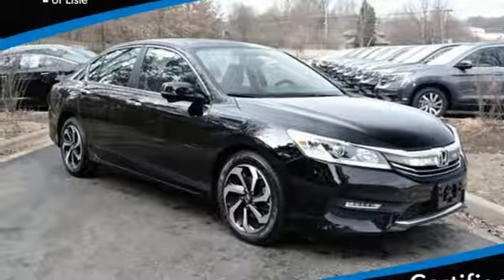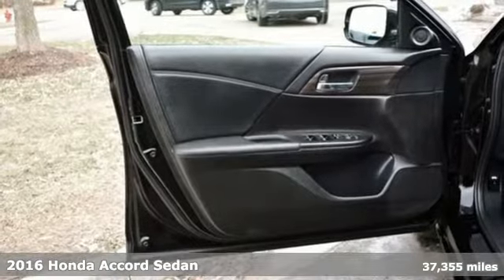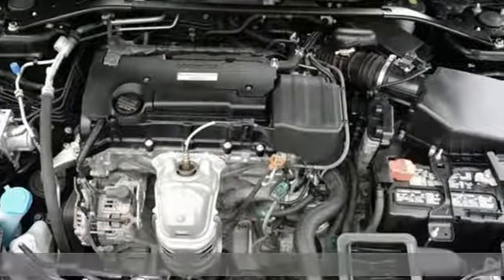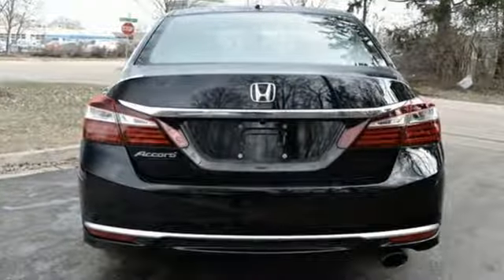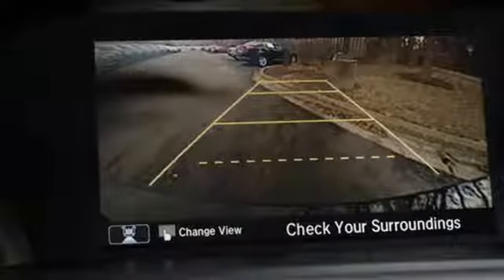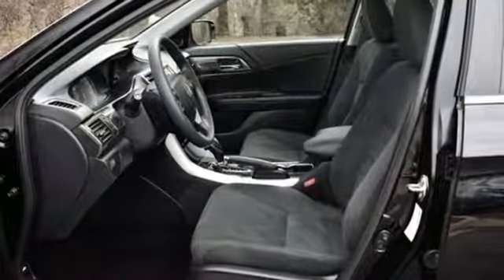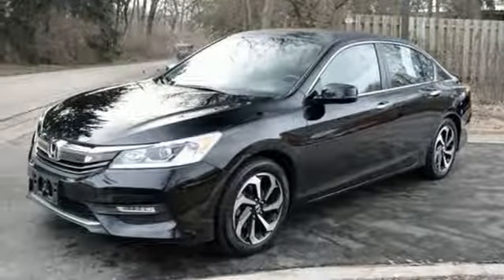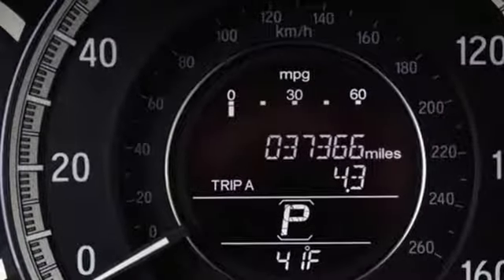Used 2016 Honda Accord Chicago Lisle, IL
Year: 2016
Make: Honda
Model: Accord
Trim: EX
Engine: 2.4L I4 DOHC i-VTEC 16V
Transmission: CVT
Color: Black
Interior: Black
Mileage: 37355
Stock #: HL0987
VIN: 1HGCR2F76GA081983
CARFAX One-Owner. Clean CARFAX. 2016 Honda Accord EX CVT ** CERTIFIED ** REAR CAMERA - LANE WATCH - BLUETOOTH - SUNROOF - 160 WATT AM/FM/CD/MP3 AUDIO SYSTEM - FRONT DUAL ZONE A/C - REMOTE KEYLESS ENTRY w/ ALARM - ALLOY WHEELS - CARFAX 1-OWNER.brbr27/37 City/Highway MPGbrbrHonda Certified Used Cars Details:brbr * Powertrain Limited Warranty: 84 Month/100,000 Mile (whichever comes first) from original in-service datebr * 182 Point Inspectionbr * Vehicle Historybr * Roadside Assistancebr * Warranty Deductible: $0br * Limited Warranty: 12 Month/12,000 Mile (whichever comes first) after new car warranty expires or from certified purchase datebr * Transferable WarrantybrbrbrDue to our high inventory turnover, it may be possible that a listed vehicle may be sold. If so, we will try to find a similar vehicle comparably equipped for a similar price. All vehicles are for customers only and no vehicles will be sold to dealers or dealer entities. Honda of Lisle doing business in the area for over 50 years. Serving the communities of Lisle, Naperville, Aurora, Glen Ellyn, Wheaton, Lombard, Elmhurst, Villa Park, Downers Grove, Westmont, Bolingbrook and Chicago.

Address:
4475 Lincoln Ave